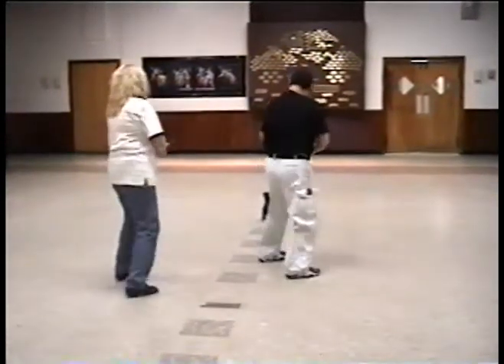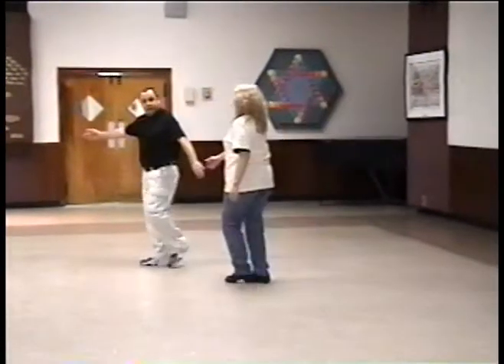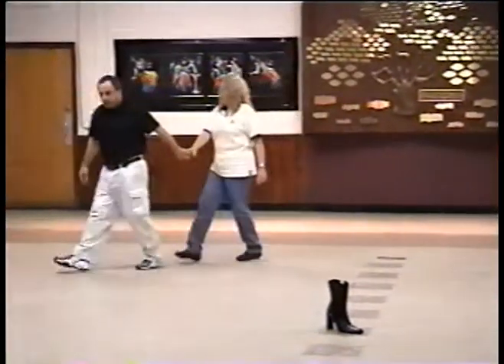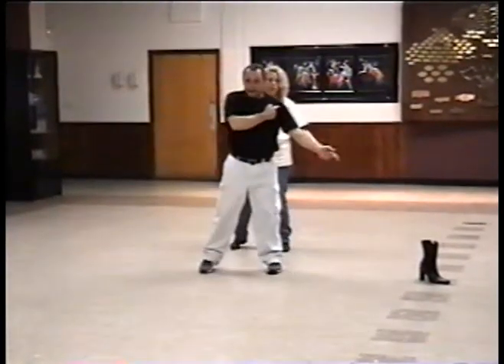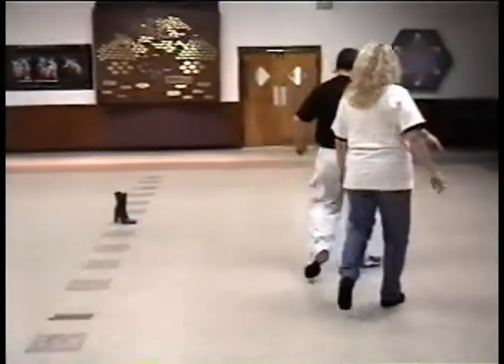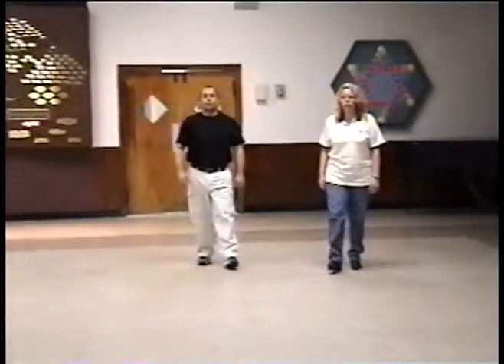יהללו - לימוד • Yahalelu - Teaching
• Israeli Folk Dancing with Nissim Ben-Ami • ריקודי עם ניסים בן עמי •